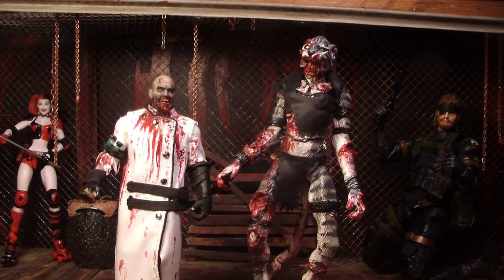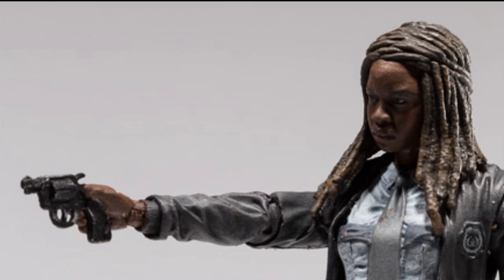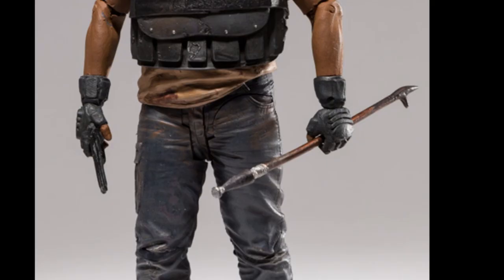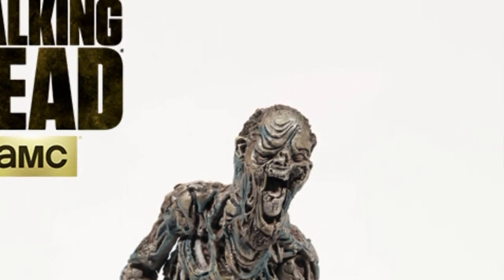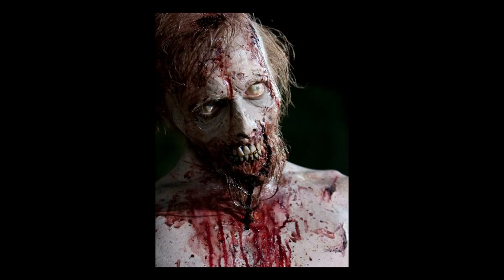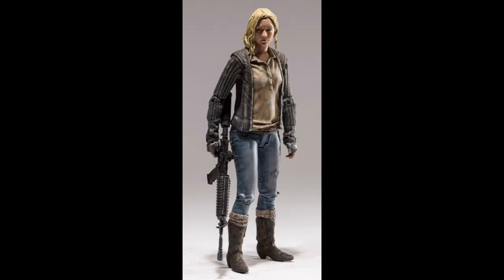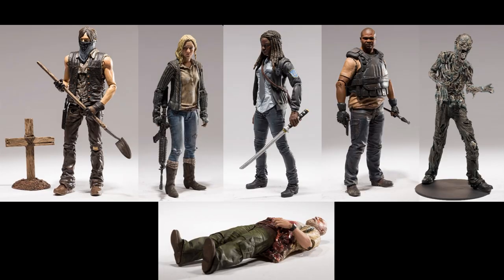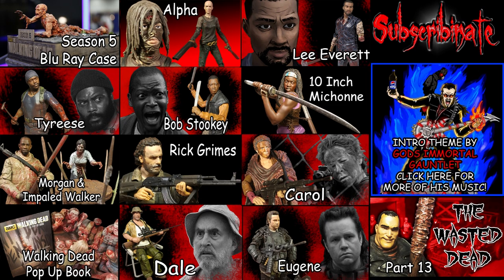PREVIEW UPDATE The Walking Dead Series 9 Action Figures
This is a preview of The Walking Dead Series 9 TV Show action figures made by McFarlane Toys. We give our thoughts on pictures of the actual figures that have now been released by Mcfarlane Toys.